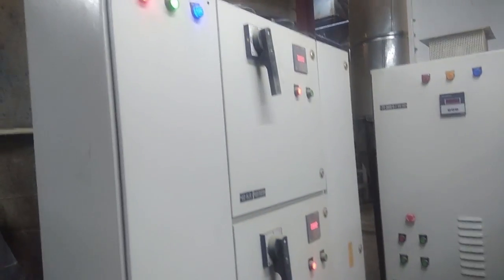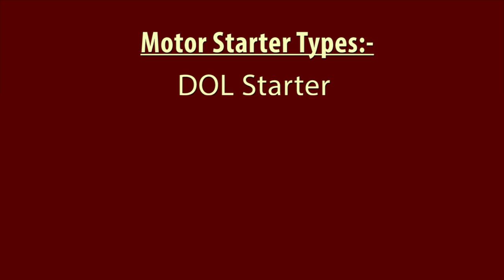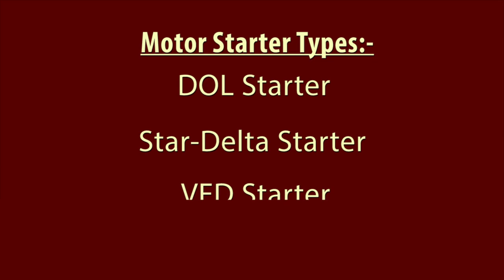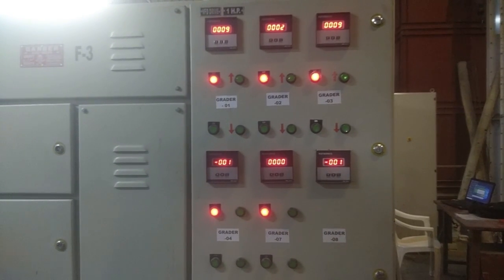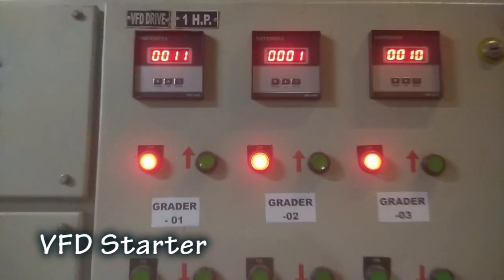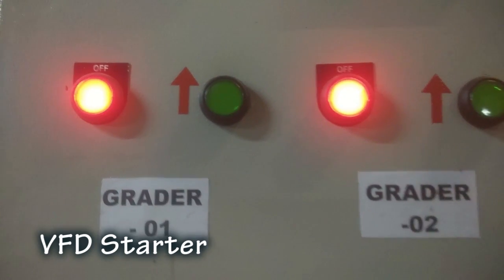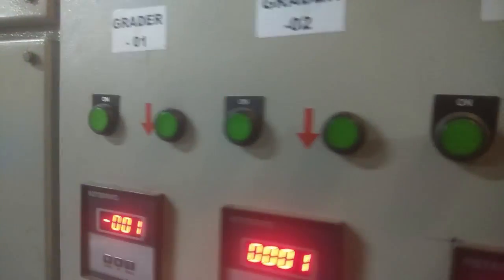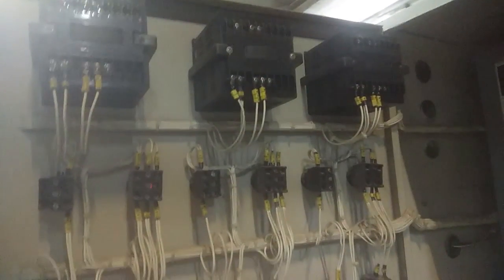Overview of Motor Starter Panel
In this video, we have given detailed overview of Motor Starter Panel also called as MCC Panel, installed in a Rice Mill Plant.
This video covers various types of motor starters used in the Panel such as DOL starter, Star-delta starter and VFD starter.

Detail explanation of wiring of starters can be seen in our other videos uploaded in this channel.